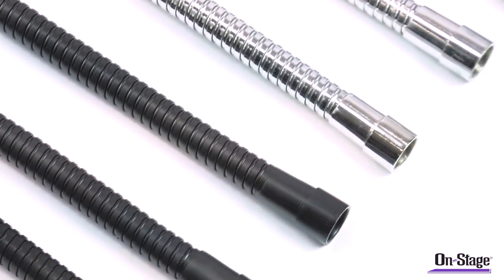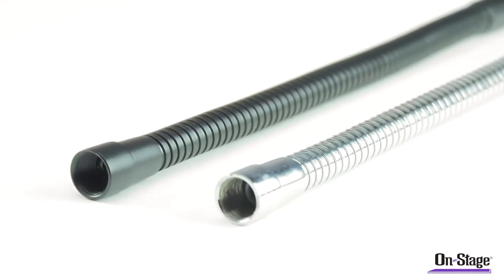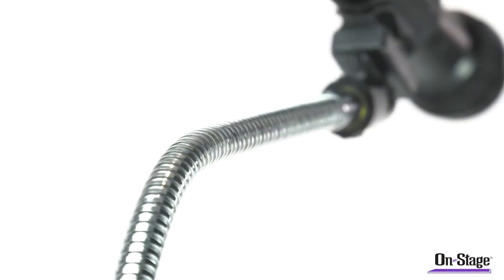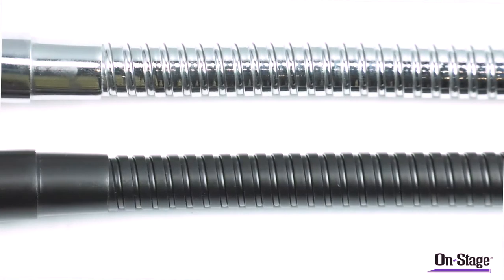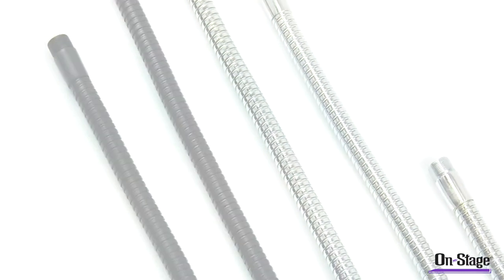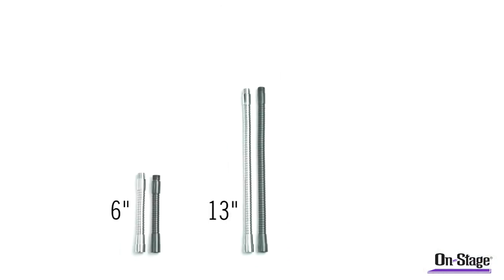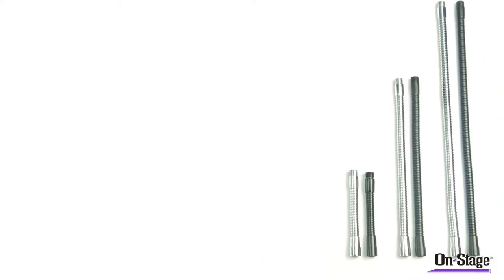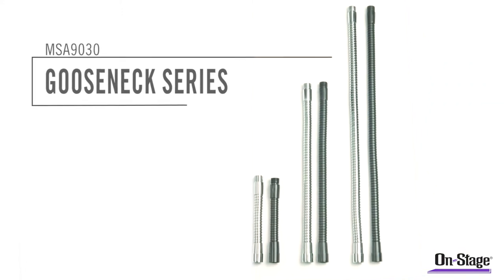Gooseneck Series | MSA9030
You've made an important investment in your microphones -- don't compromise on their placement.

The MSA9030 Series Goosenecks from On-Stage offers three separate lengths (six, thirteen and nineteen inches), each available in black or chrome and featuring pinch point-free, interlocking rolled metal for exceptional strength, flexibility and precise placement.

Complete with solid steel, 5/8" - 27 threaded male and female connectors for universal fit, every all-metal, 2.5 pound weight capacity MSA9030 gooseneck ensures you get the sound you deserve from the mic you love.